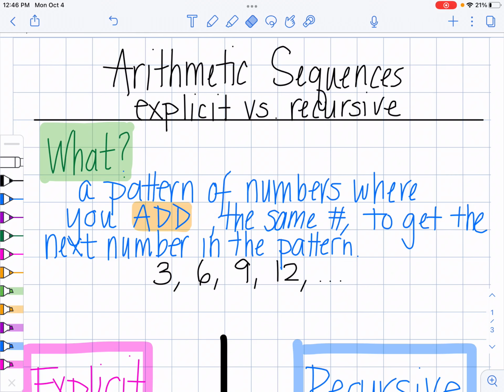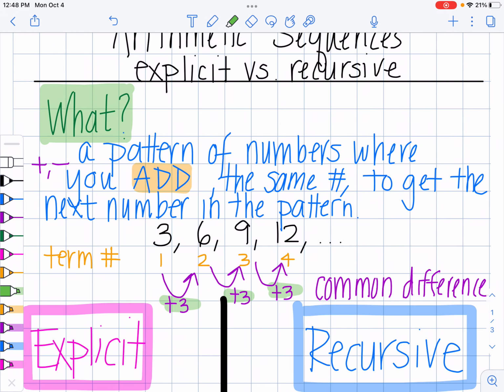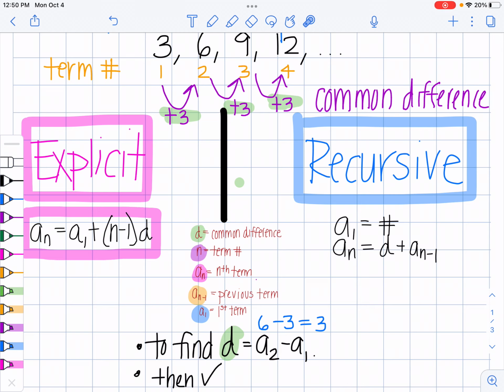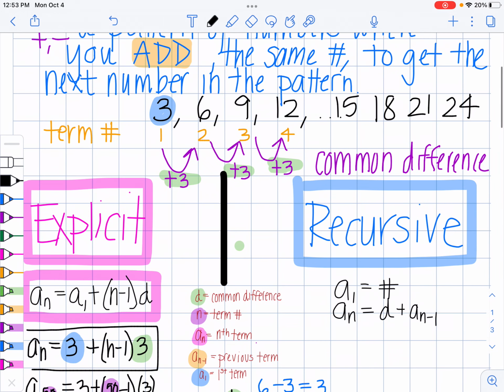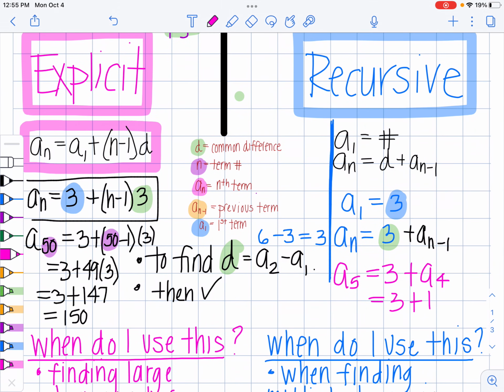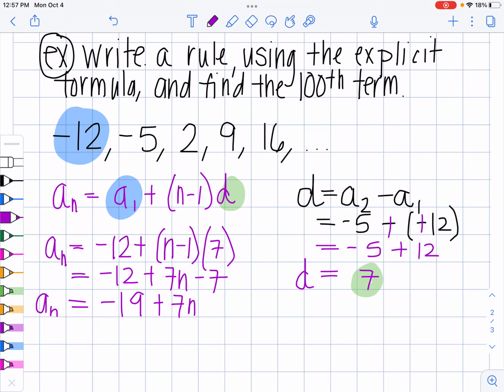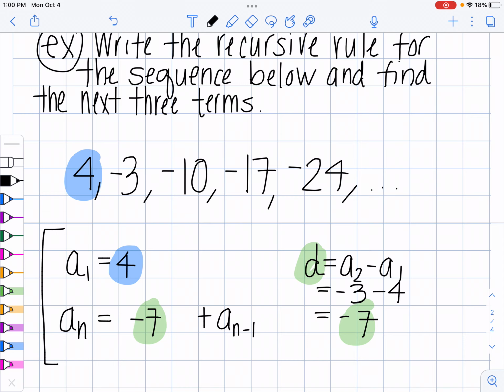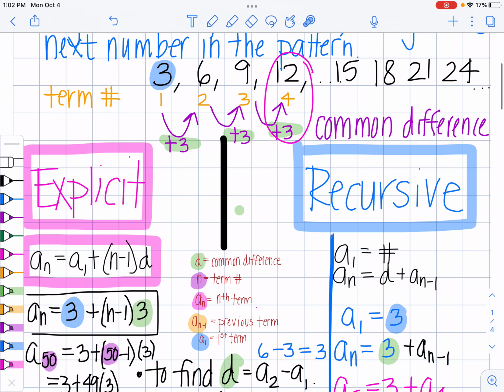Arithmetic Sequences: Explicit vs Recursive Formulas | StraightMath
You will learn what an arithmetic sequence is, how to identify an arithmetic sequence, and how to write and evaluate both an explicit rule and recursive rule for an arithmetic sequence.